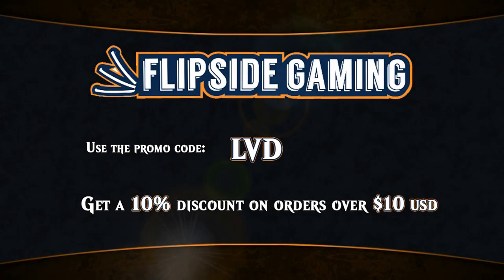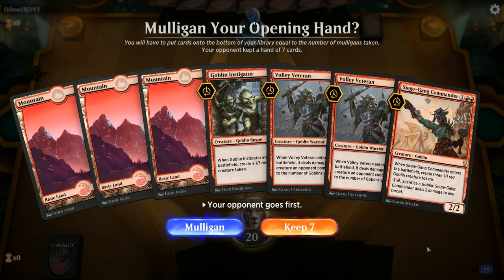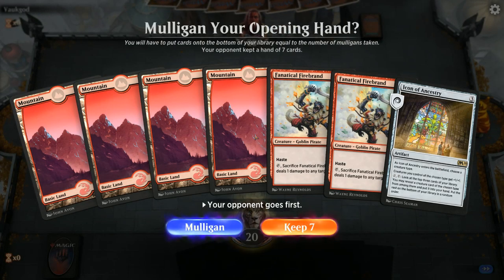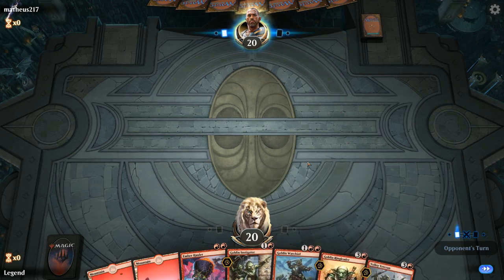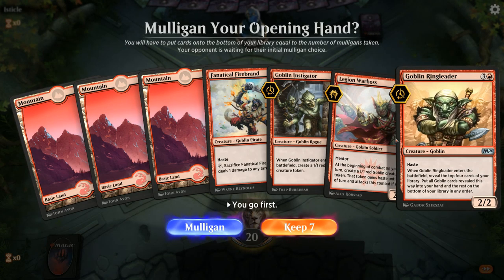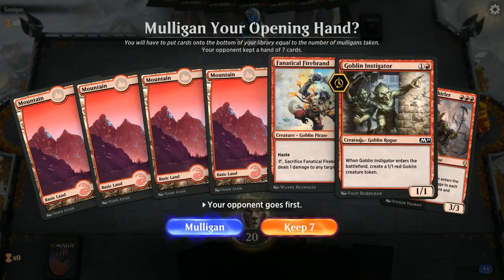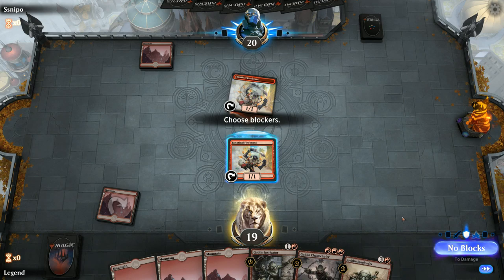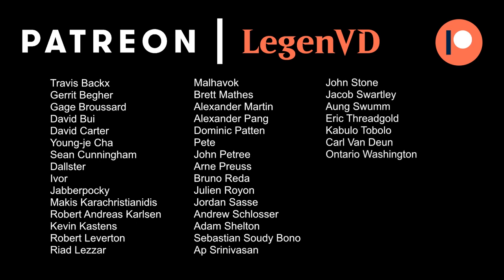MTG Arena - Standard - Goblins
Magic the Gathering Arena deck tech & gameplay with Goblins in Standard.

Match 1: 05:37
Match 2: 11:55
Match 3: 15:56
Match 4: 22:33
Match 5: 28:55
Match 6: 35:30